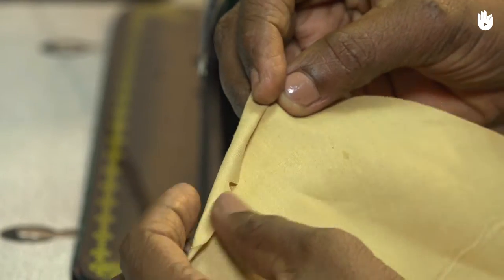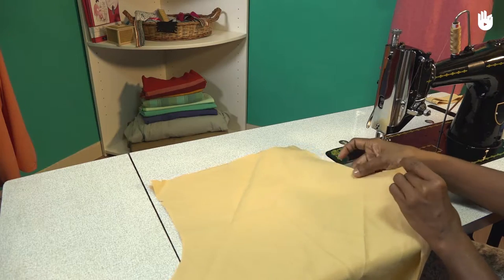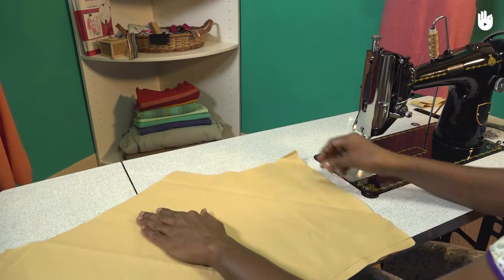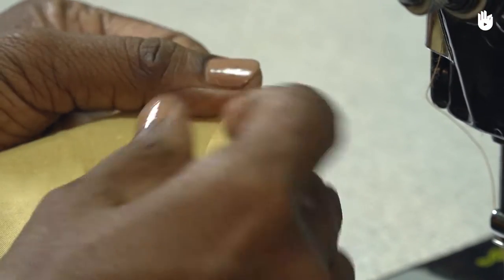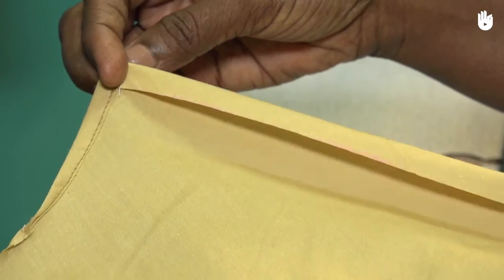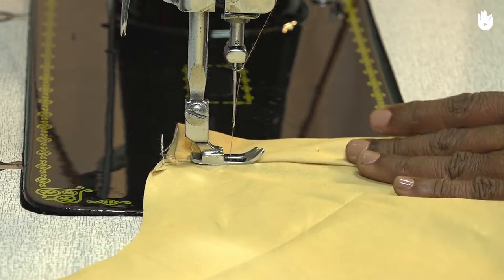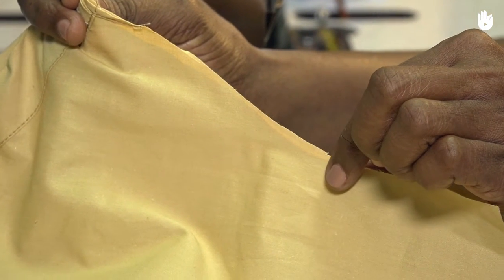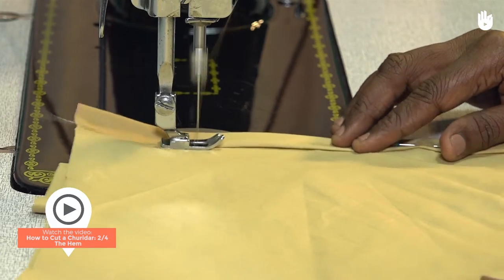How to Stitch a Churidar: 1/4 The Casing | Sewing